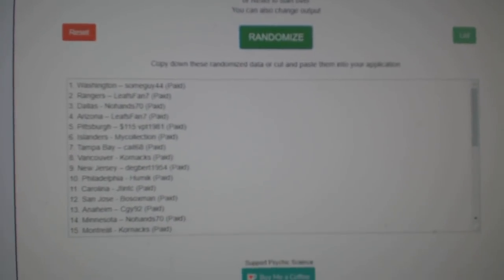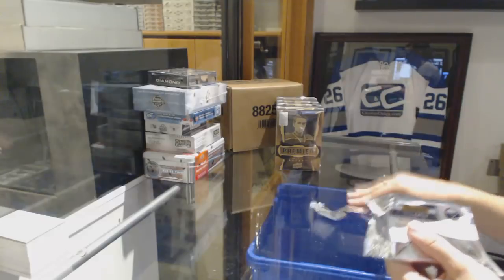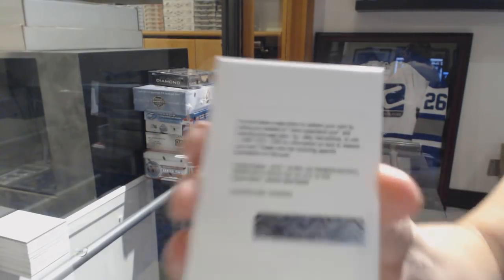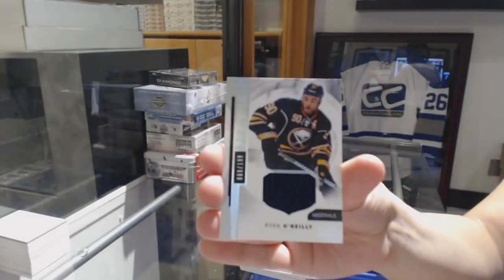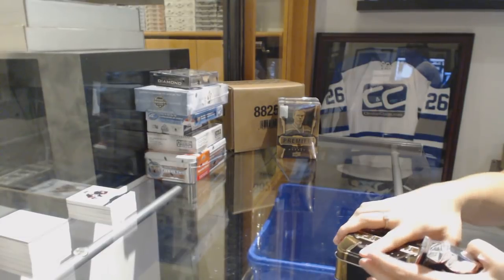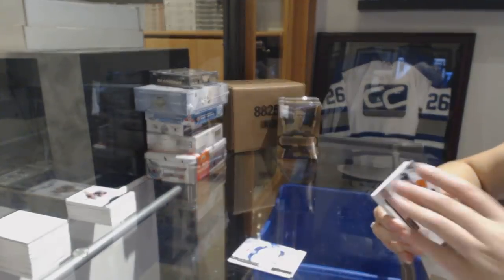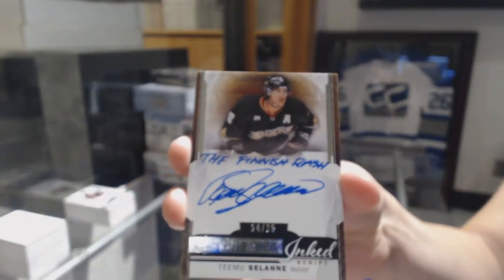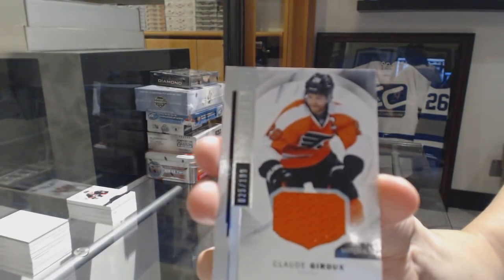15-16 UD Premier Hockey 5 Box Case Break + Multi Random - C&C #8601